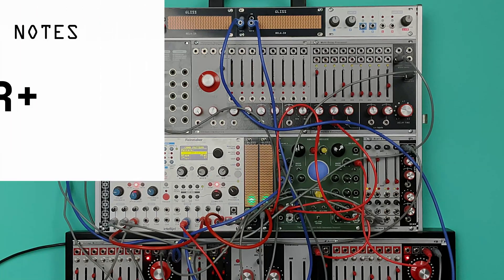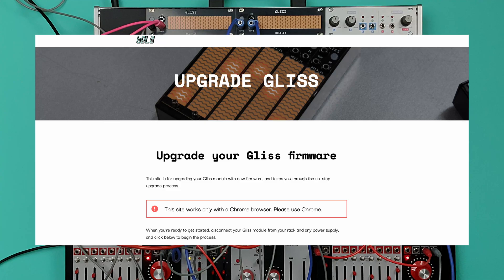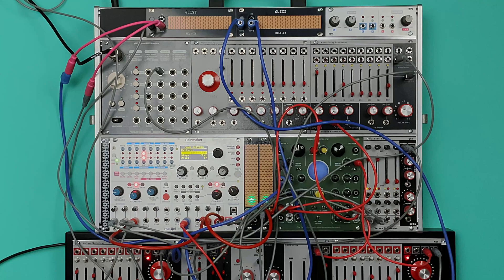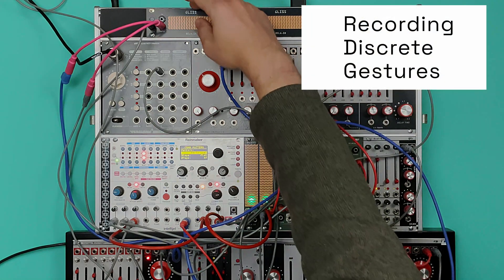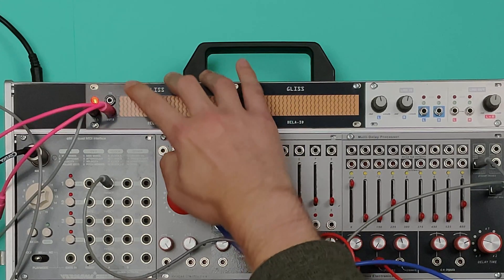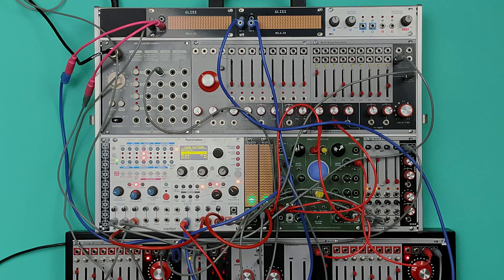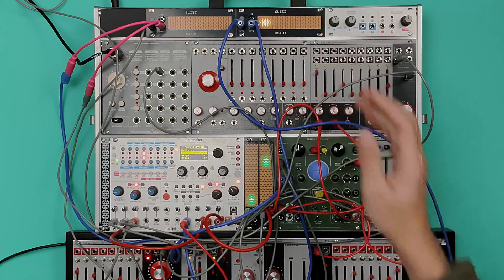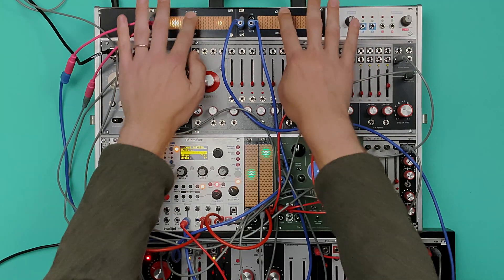Gliss Patch Notes: Slider and Touch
Patch Notes is a new series of instructional videos designed to help you get the most out of Gliss and provide a source of ideas for fuelling your own experiments and discoveries. Together we will explore possibilities opened by placing Gliss in the midst of a larger patch rather than directly to its final destination, by mixing signals to combine touch control with traditional modulation sources and connecting to unlikely destinations.

In this fifth installment, we check out Gliss Firmware v2 and some of the new range of possibilities for performance and control in your Eurorack system it opens up.

Any existing Gliss can be updated to the new firmware via this